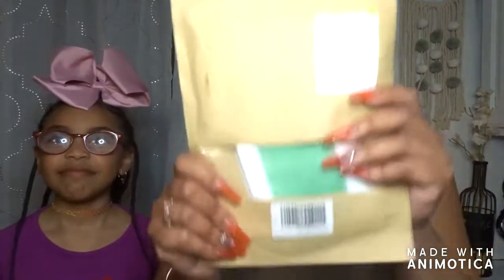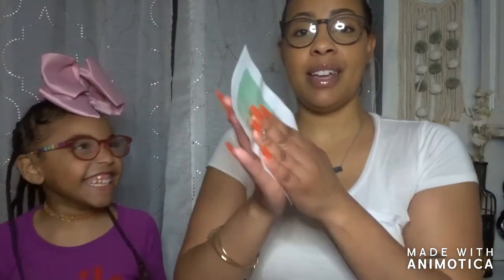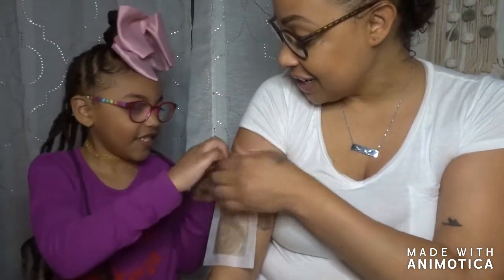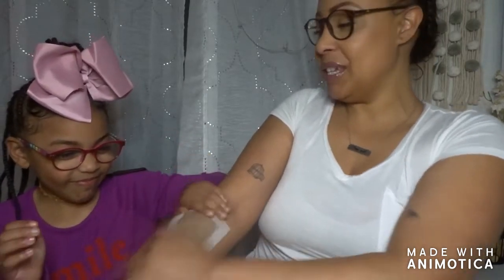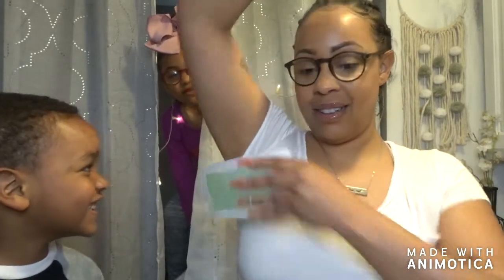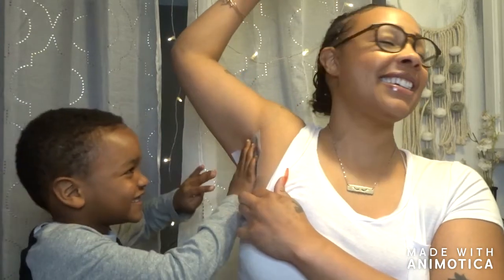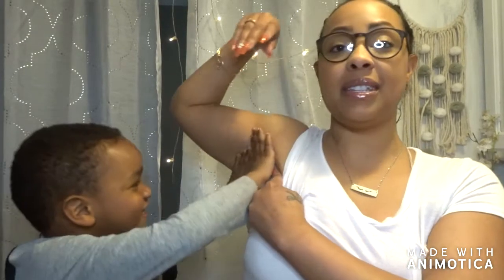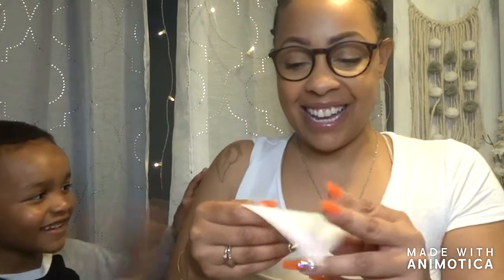My KIDS do my Wax!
Just a little silliness to break up the day